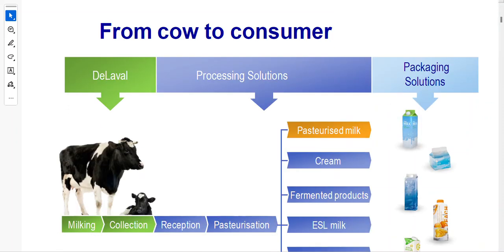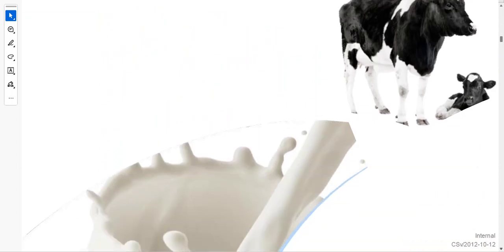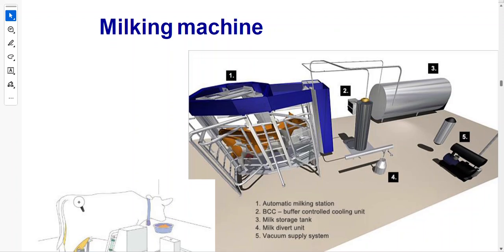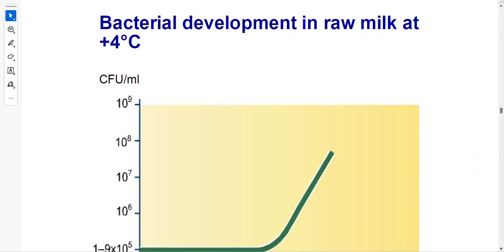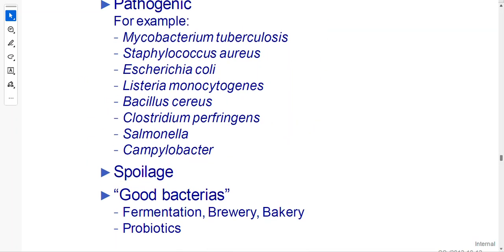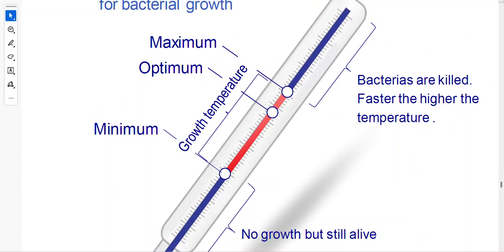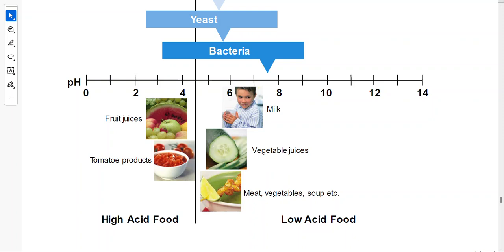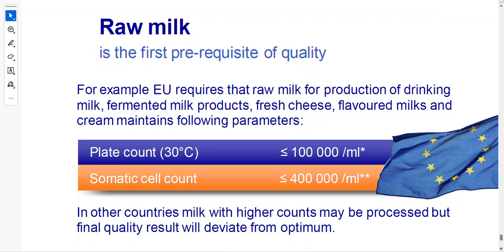Summary of Dairy Handbook Dairy industry, Cow treatment, milk processing, DeLaval&Tetra Pak Industry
summary of Dairy handbook